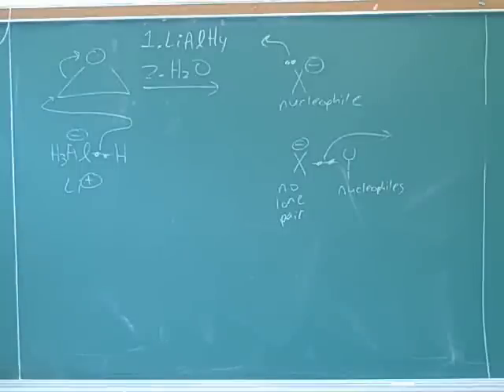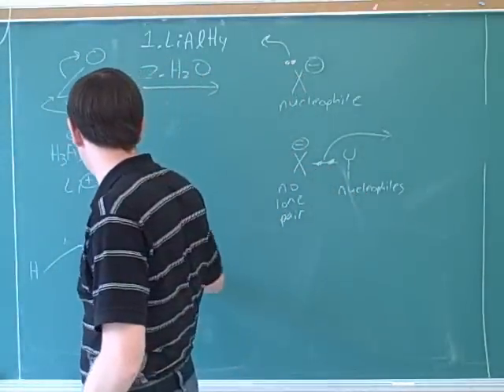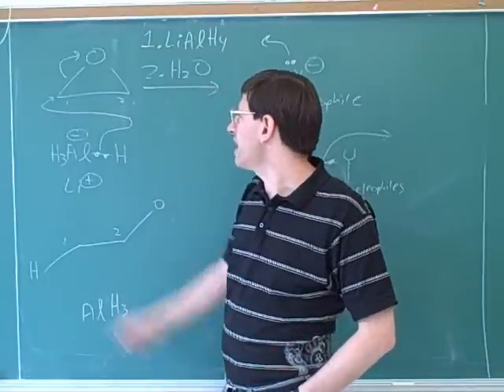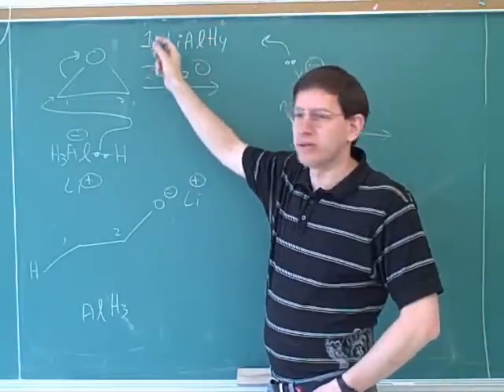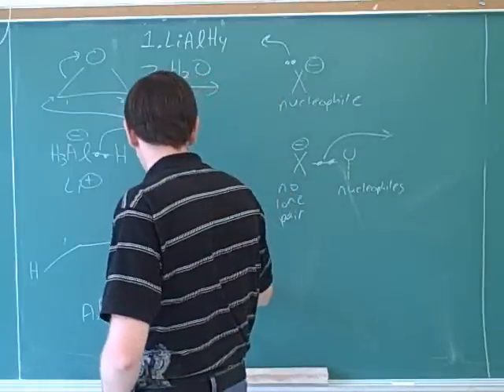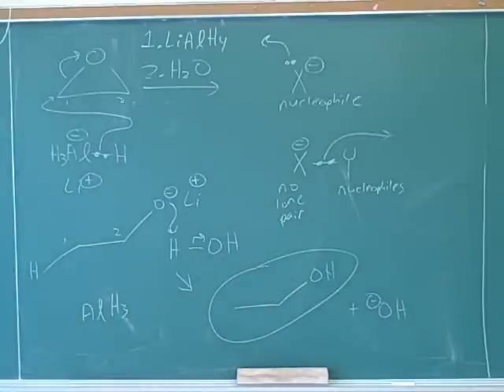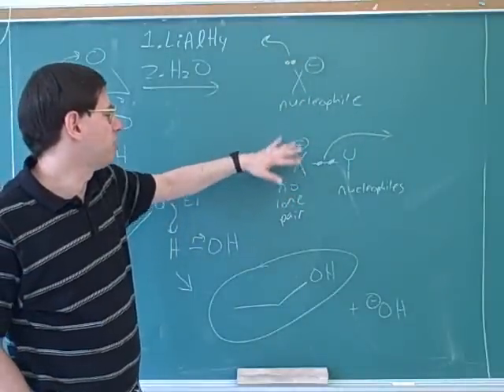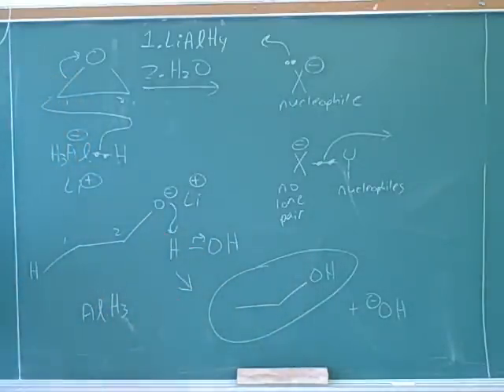Oxacyclopropanes, also known as epoxides (11)